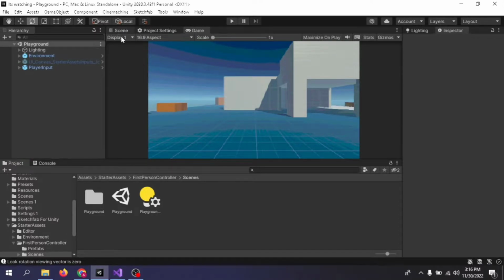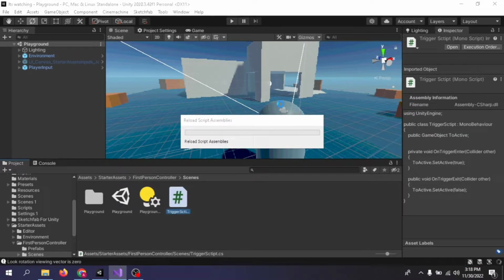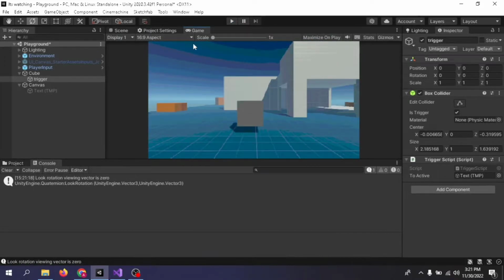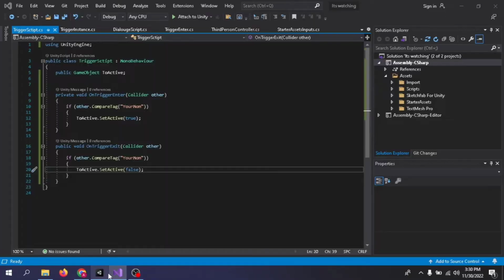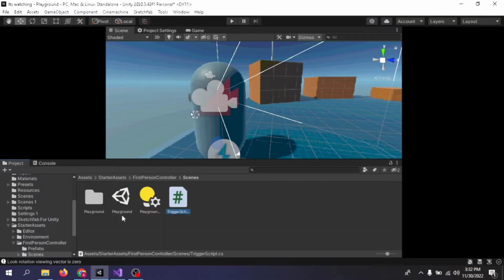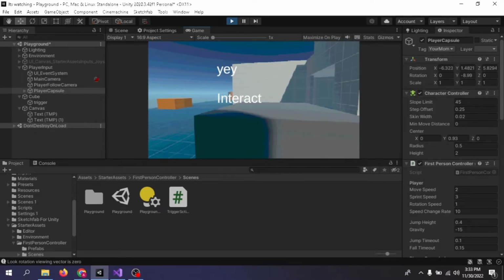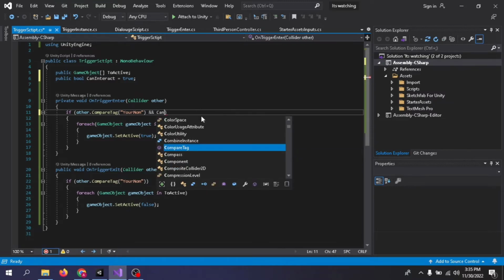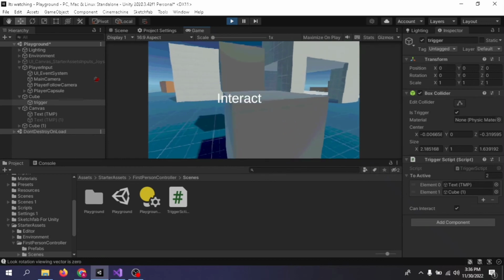Turn Game Objects Active with Script - Unity Beginner's Tutorial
In this tutorial im showing the very bare basic on How to Use Unity's Trigger Function to Active a Game Object when u enter a Certain Trigger Box